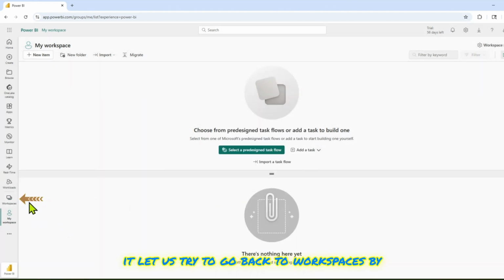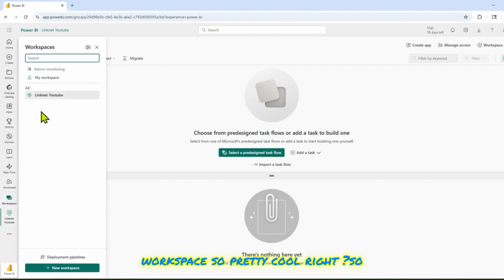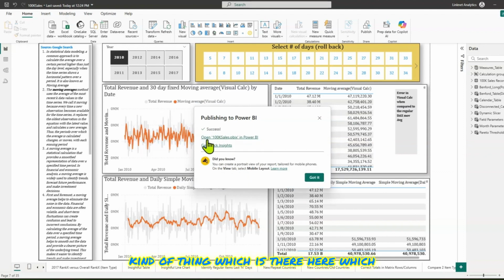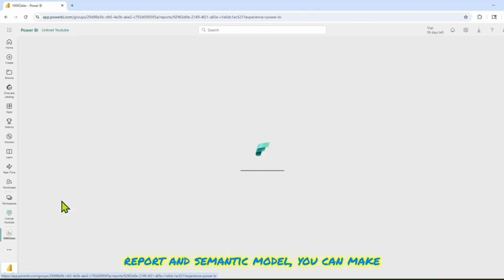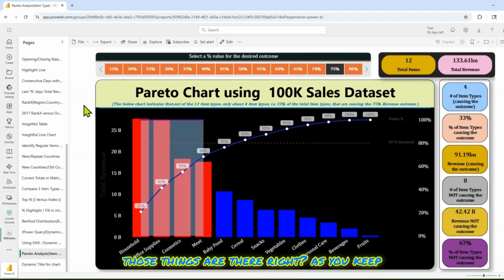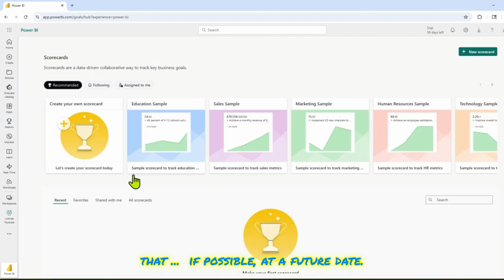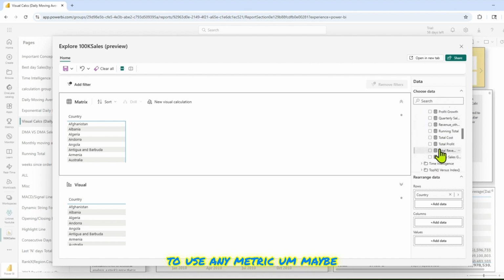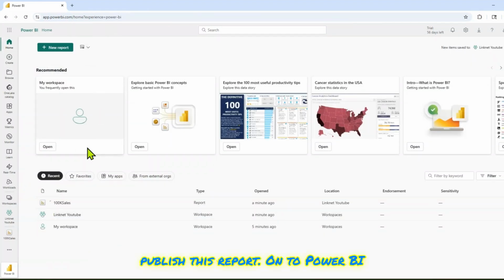Learn in 6 minutes ☑️ Publish a Power BI Report to the Power BI Service ✨Step-by-Step Walkthrough ✨✨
👉 Publish a Power BI report to the Power BI Service  and quick  tour of PBI service

Source ➡️From Power BI Documentation
Core features of Power BI Desktop and the Power BI service
Power BI Desktop and the Power BI service each have unique features that cater to different aspects of data analysis and reporting.

👉 Power BI Desktop:
    Connect to 100+ data sources (databases, cloud, files, web)
    Power Query Editor for data transformation
    Data modeling with DAX, calculated columns, and relationships
    30+ built-in and custom visuals
    Advanced features: performance analyzer, external tools, composite models

👉 Power BI Service:

    Workspaces for team collaboration
    Apps for distributing dashboards and reports
    Dataflows for reusable data prep
    Datasets shared across reports
    Real-time dashboards and streaming data
    Schedule refresh, email subscriptions, alerts, Q&A, embedding, export
    Security: RLS, sensitivity labels, usage metrics, audit logs

TIMESTAMPS
00:00  Introduction & Use Case
00:36  Quick Tour of Power BI Service
03:19  Create a New Workspace
03:59  Publish Report into the new workspace
04:30  Overview of Published Report
05:28  Recap and conclusion